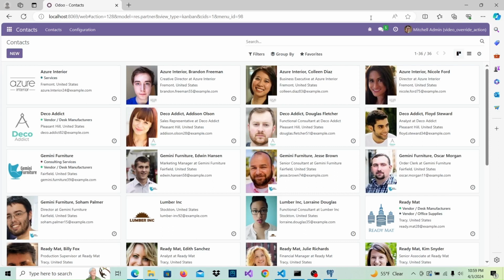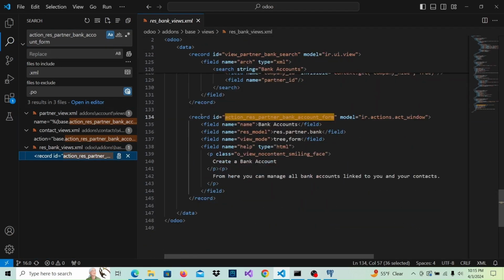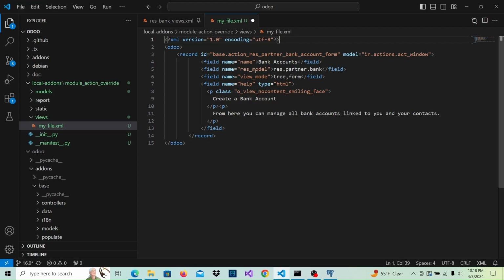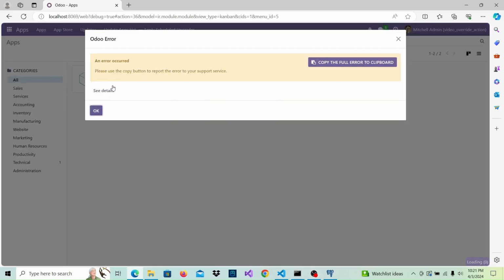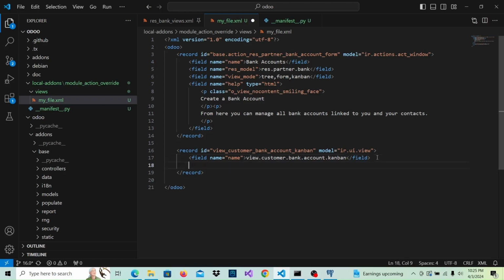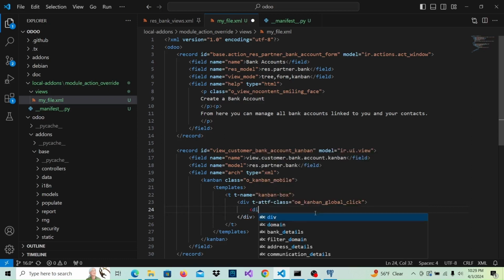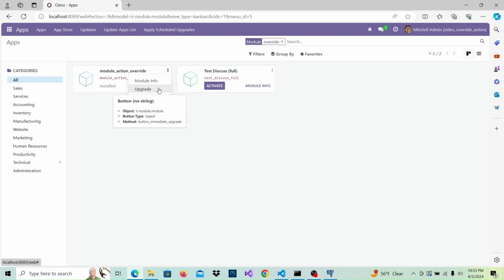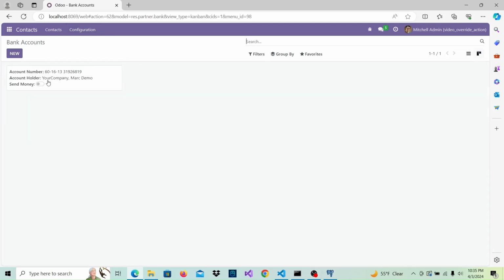Odoo Buddy Lesson 3 - Action Override and Kanban View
In this lesson, we are going to override an action to add a Kanban view. Then we are going to write our own custom Kanban view.